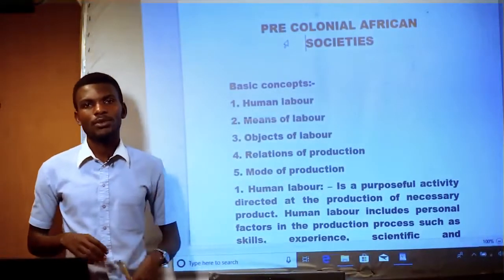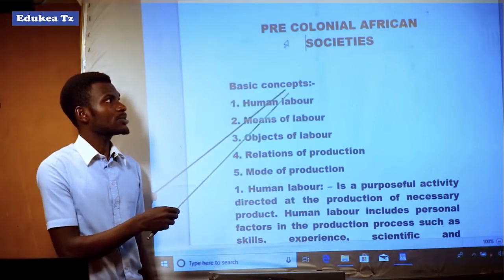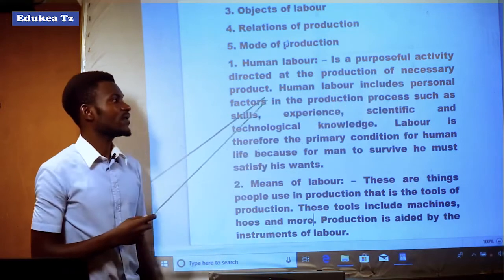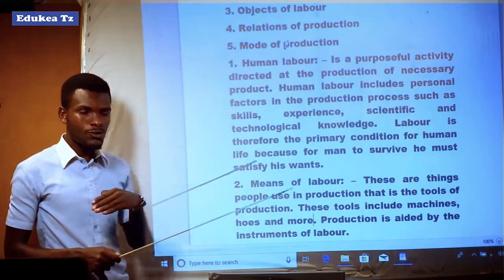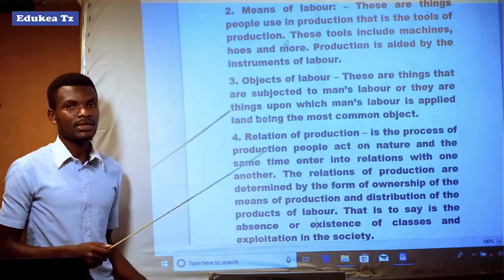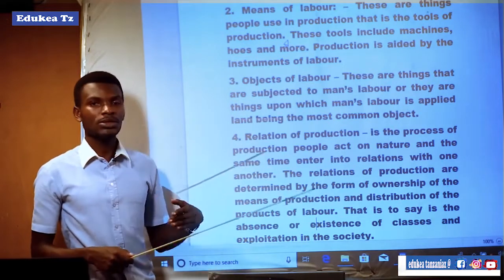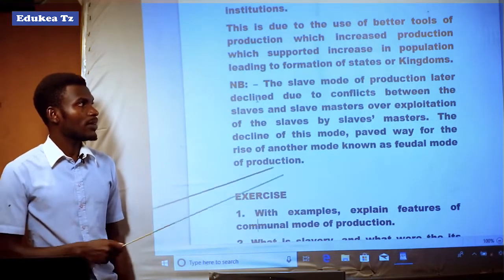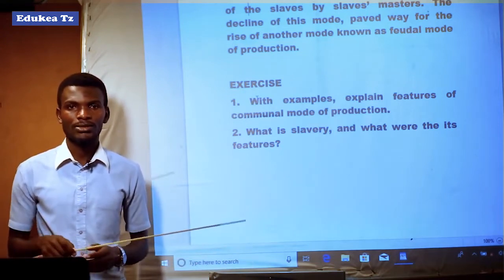HISTORY FORM V PRE COLONIAL AFRICA SOCIETIES 1 OF 7